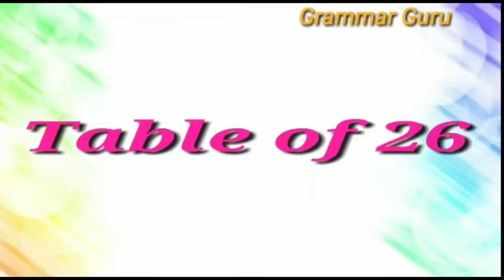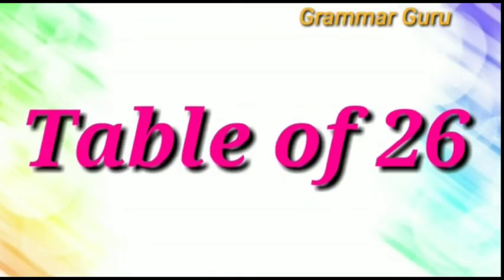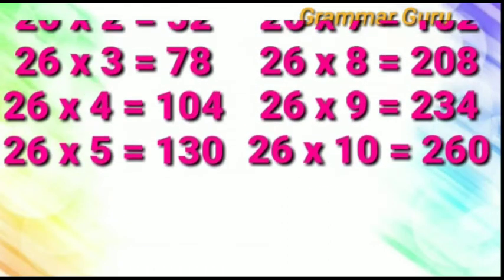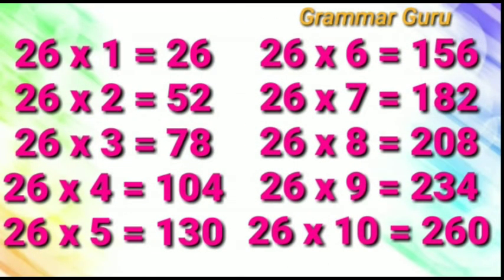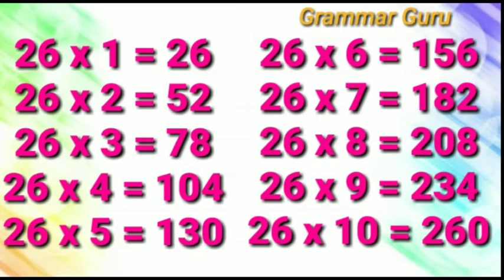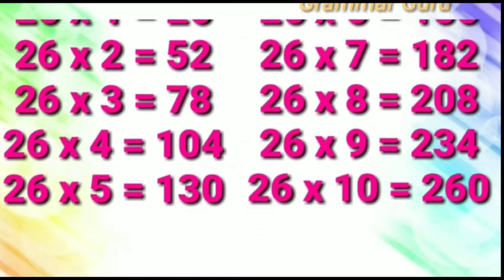Table Of 26 | Learn Table Of 26 | Table Of Twenty Six | Tables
In this channel, We make video on English Grammar through Marathi
And English Vocabulary Video.

In this video, you learn Table of 26.